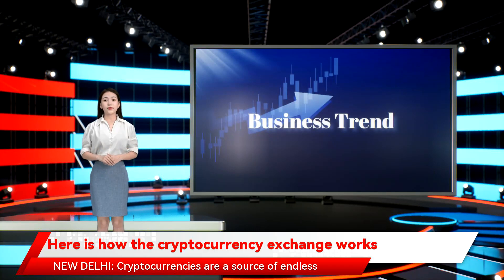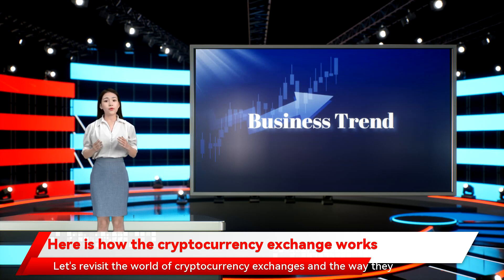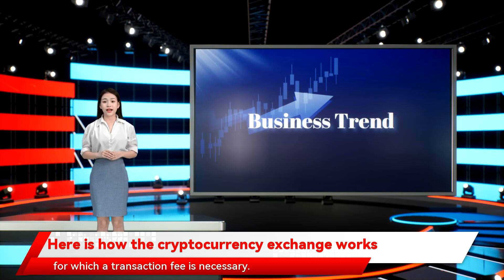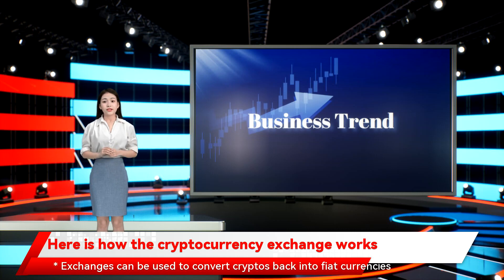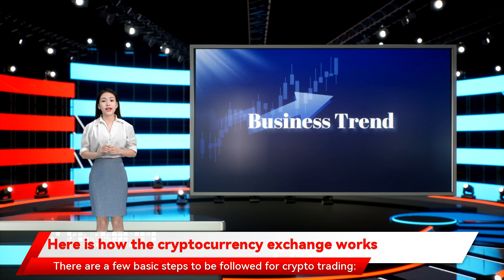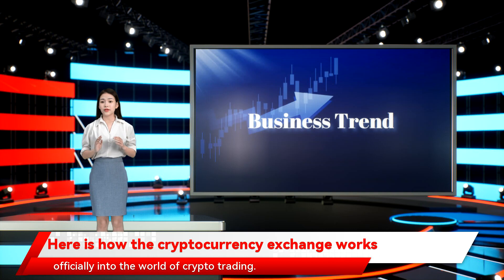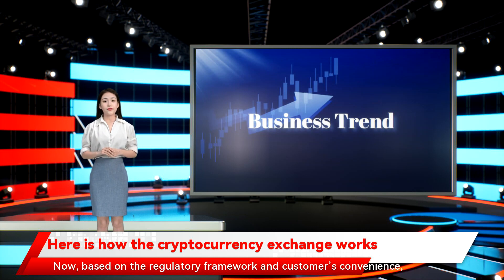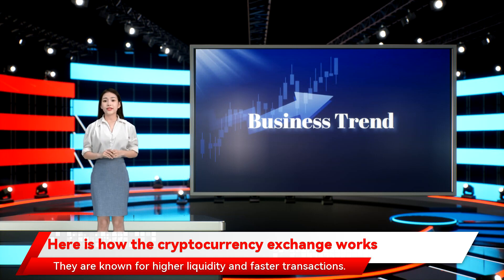Here is how the cryptocurrency exchange works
cryptocurrency exchanges are the real facilitators that have established the crypto market and catapulted cryptocurrencies to massive popularity. Let's revisit the world of cryptocurrency exchanges and the way they operate. Cryptocurrency              Live                            Cryptocurrencies exchanges are online platforms where trading of digital currencies and fiat currencies take place for which a transaction fee is necessary. The cryptocurrency exchanges like ZebPay act as trustworthy intermediaries between buyers and sellers. * The trading of cryptocurrency involves buying and selling of cryptocurrencies such as Bitcoin you need to open an account or get registered in one of the crypto exchanges based on your own research and inclination. * Then the crypto exchange needs to be downloaded let us remember first that all the cryptocurrency transactions and trading done through the exchanges are recorded on a distributed ledger. There are a few basic steps to be followed for crypto trading which securely holds the customer’s money like a bank. They are known for higher liquidity and faster transactions. Decentralised exchanges  offer a peer-to-peer marketplace that connects buyers and sellers directly for trading without involving intermediaries. the user finally gets officially into the world of crypto trading. This password needs to be remembered for further uses. * Crypto exchanges allow buyers to deposit money crypto exchanges can be centralized or decentralised. In India and across the world centralised exchanges  are the most trusted and widely prevalent crypto exchanges as they are controlled and regulated by the exchange a password needs to be set using various methods like direct bank transfer